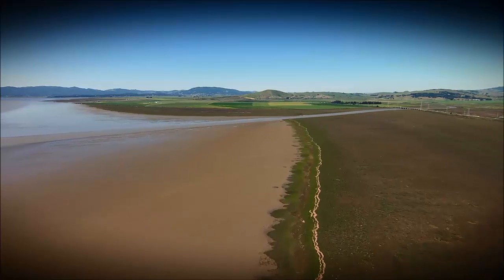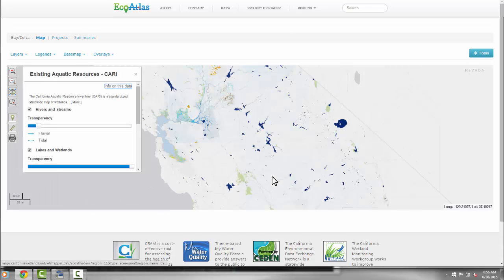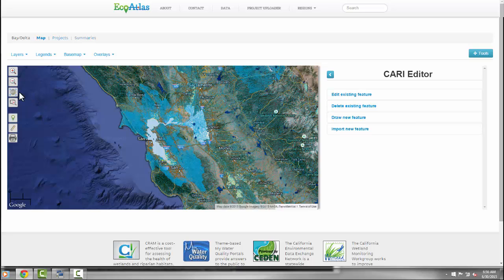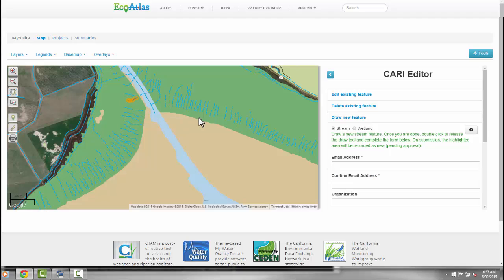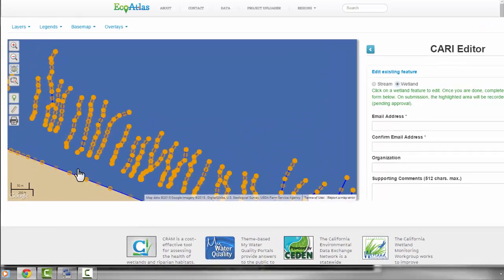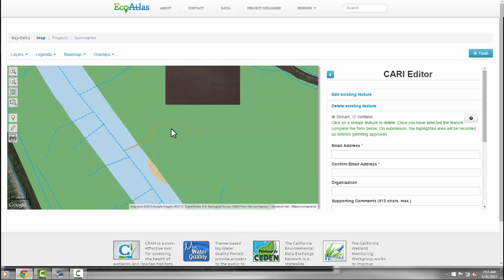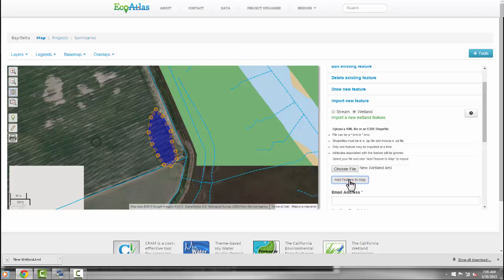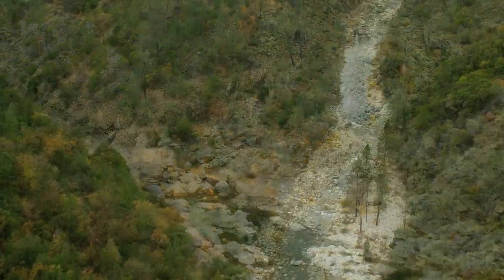CARI Editor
This provides basic instruction on usage of the CARI Editor, demonstrating how to suggest changes to streams and wetlands recorded in the California Aquatic Resources Inventory (or CARI).